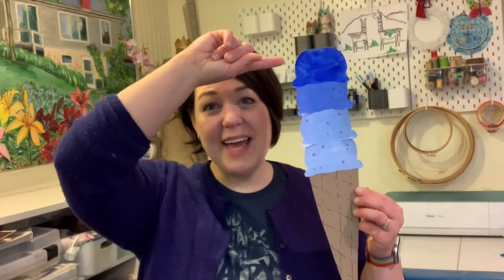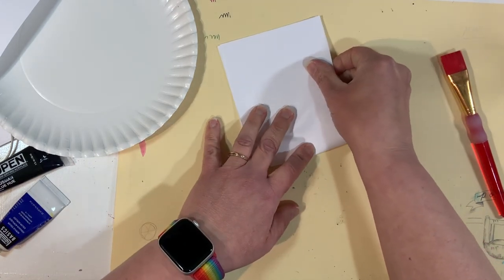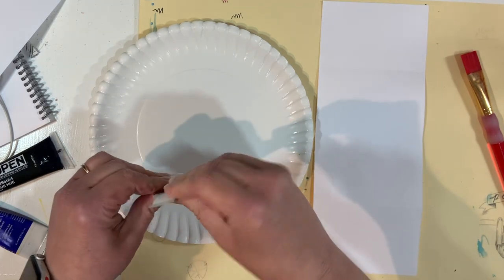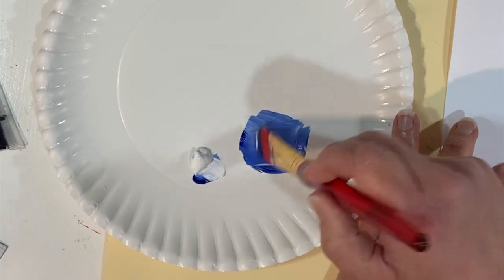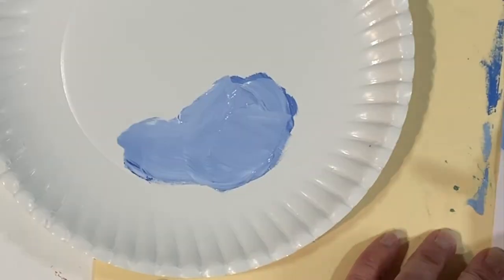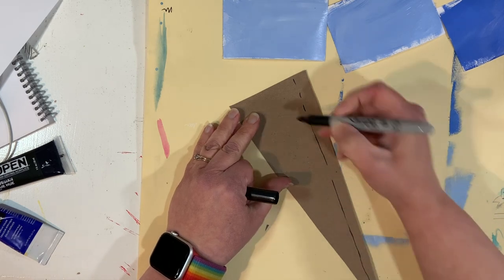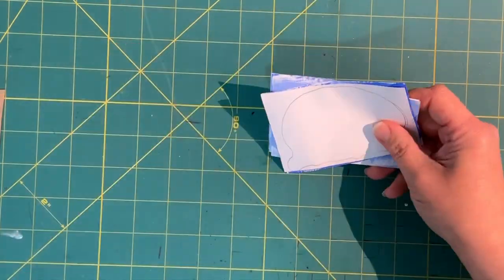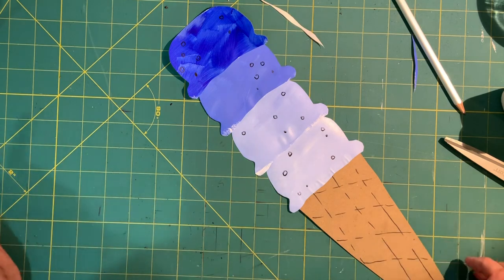Art Explorers: Did You Know Value Ice Cream Cone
Did you know that the art word "value" is when you chance a color by adding white or black to it? This video will show you how to practice making values of a color and turn it into an ice cream cone.